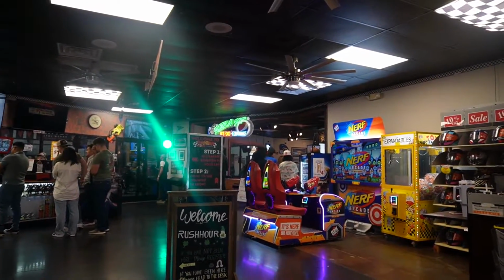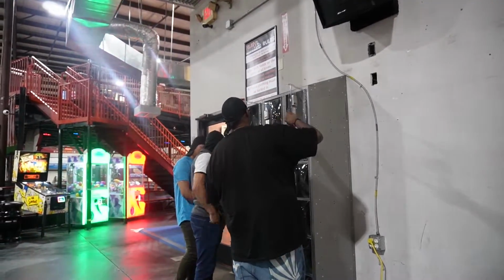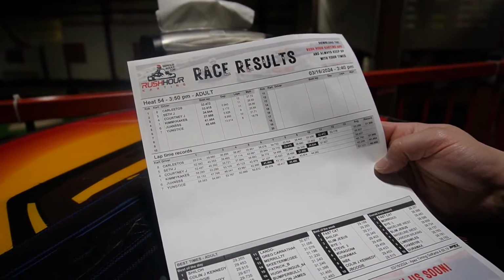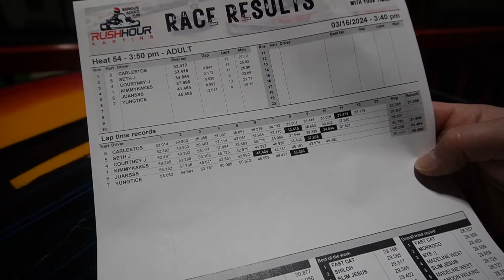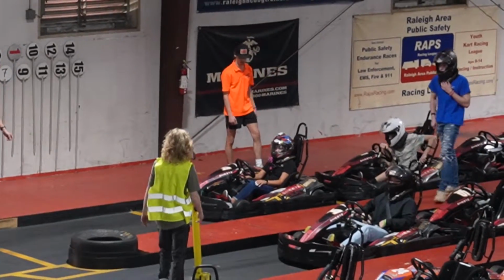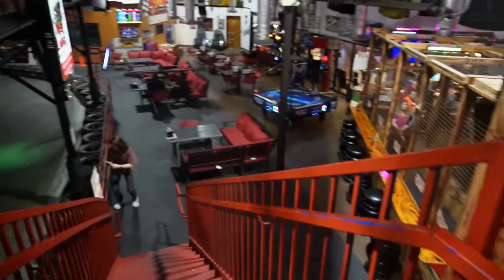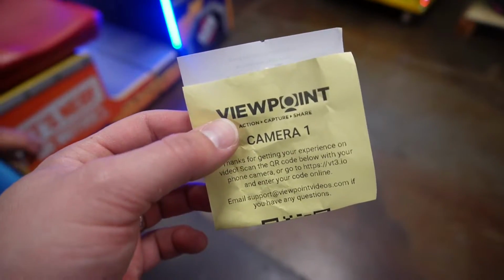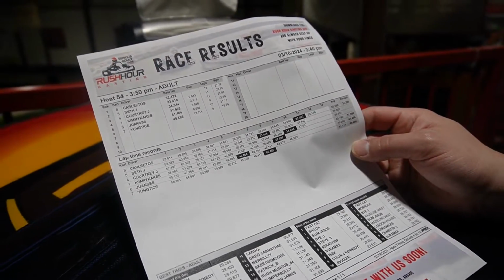Rush Hour Karting Experience: Go Kart POV's, Axe Throwing, Rock Climbing & More | Garner, NC 2024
Come along as we visit Rush Hour Karting in Garner, North Carolina. We take you along to experience the insane karts that go upwards of 40 miles per hour. We also give you an overview of the indoor go kart track, two on kart POV's, and MUCH more! We also give you a full tour of the facility highlighting all it has to offer including: axe throwing, rock climbing, the bar/restaurant, and the facilities' lap scoring system. Is Rush Hour Karting worth visiting? Watch and find out!

--- CHAPTERS ---
0:00 - Intro
0:31 - Overview
0:45 - Check In & Pricing
1:35 - Debrief Room
1:47 - RACE POV (chest mount)
7:48 - Race Results
8:12 - Pizza Pit Tavern
8:52 - Axe Throwing, Rock Wall, & Arcade
9:36 - RACE POV (helmet mount)
15:21 - Final Thoughts & Review

--- Our Gear ---
Sony Alpha ZV-E10
Tiffen 405UVP 40.5mm UV Protection Filter
GoPro HERO10 Black
BOYA MM1+
KAKA Sling Bag
Shure SM58
Behringer XM8500
SanDisk 256GB Extreme microSDXC
AMD Ryzen 9 5900X
MSI MPG X570
WD BLACK 2TB SN750

"Adding a Small Town Touch Wherever We go!"

Also, please be sure to Like and Follow our other Social Media Accounts so you never miss out on new content!